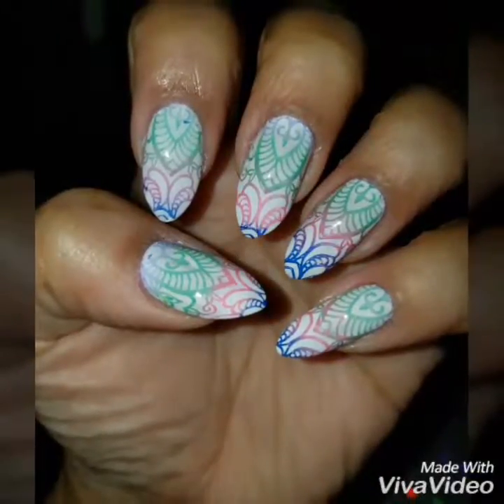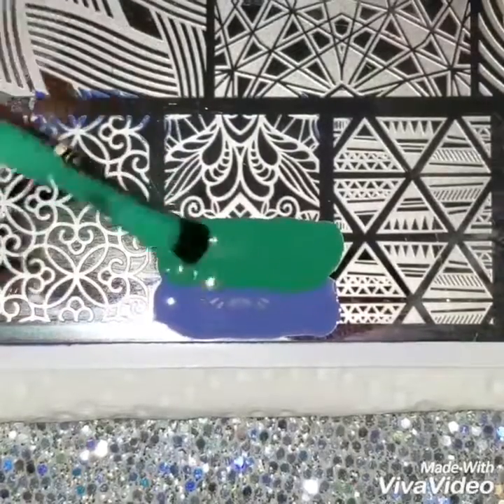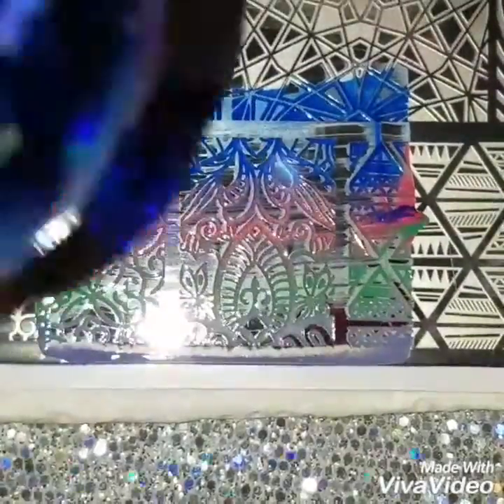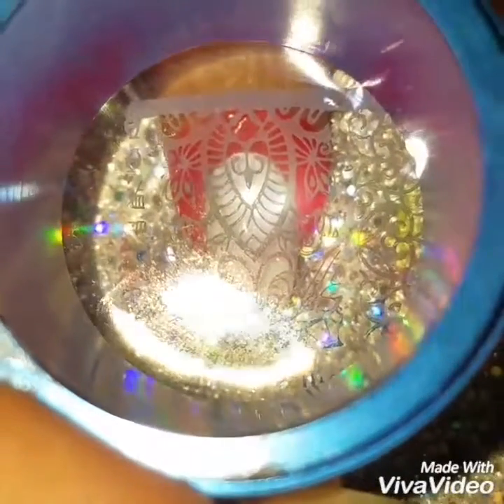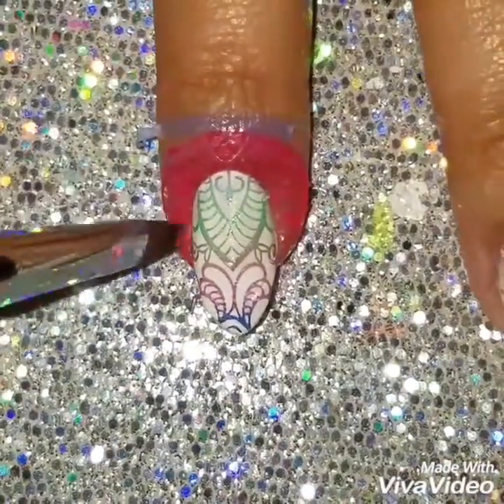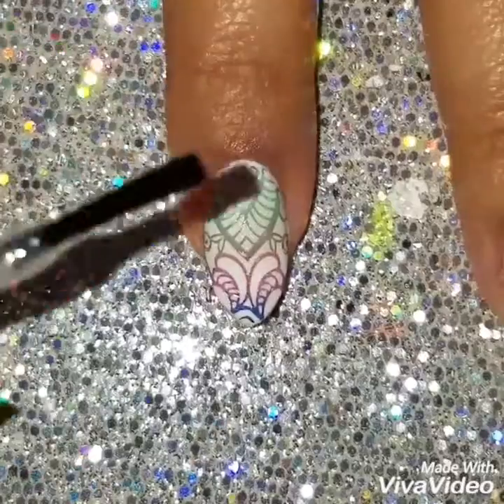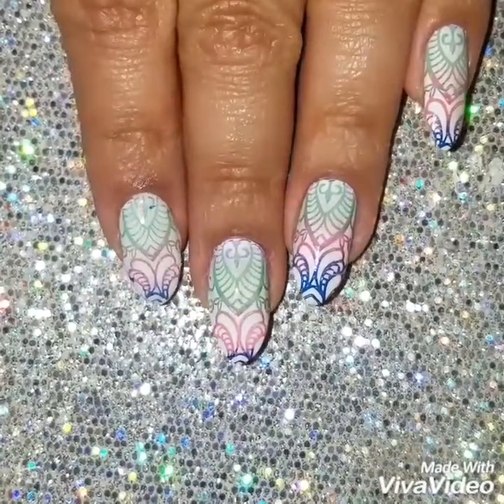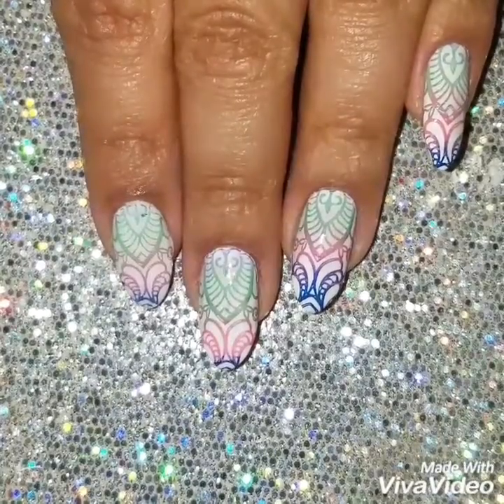Ombre Nail Stamp Nail Tutorial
Colorful ombre nail stamp design using nail plate from Born Pretty and XL Cobalt Jelly Stamper watch the video to get this look and if you have any questions or comments please leave them in the comment section.